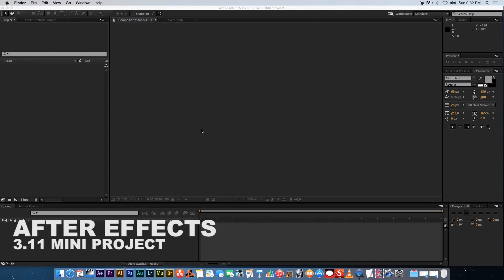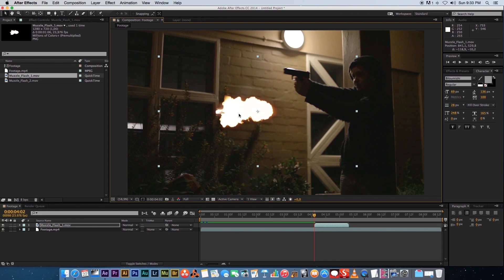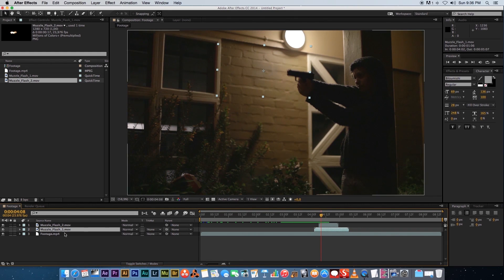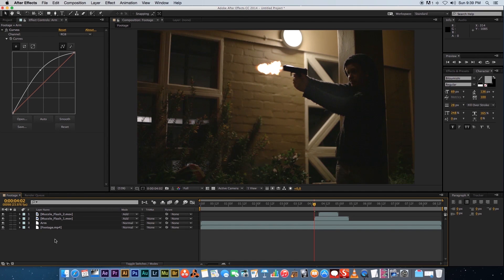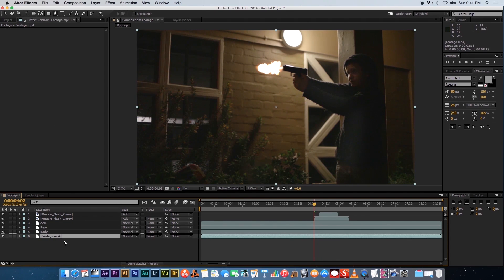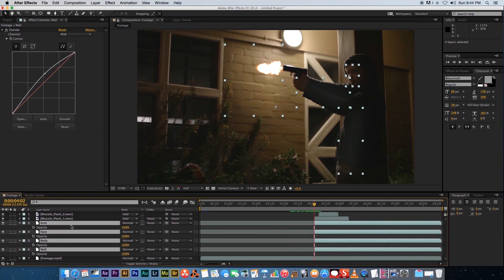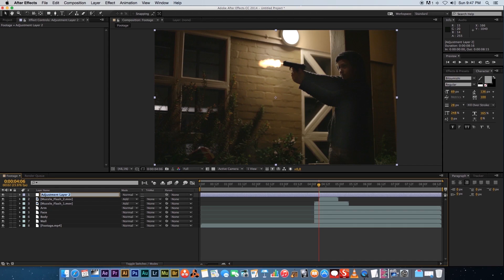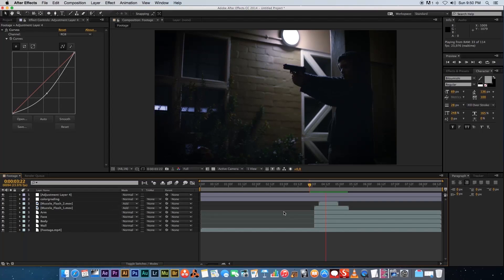30 After Effects - Mini Project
Welcome to the After Effects mini project - we will be looking at some gun muzzle flashes and creating one awesome night shot!